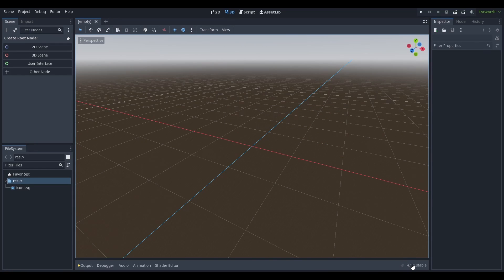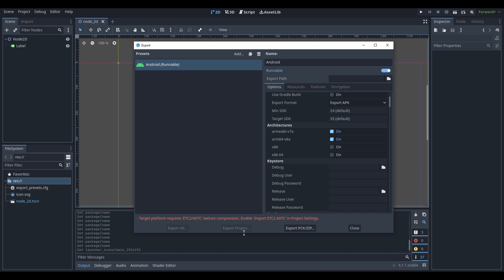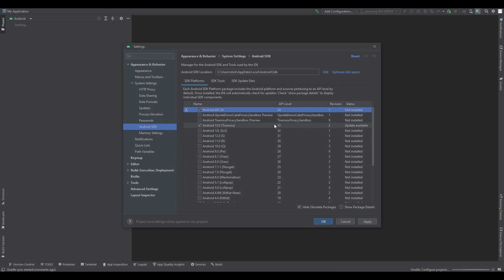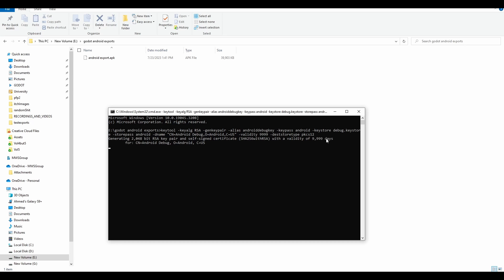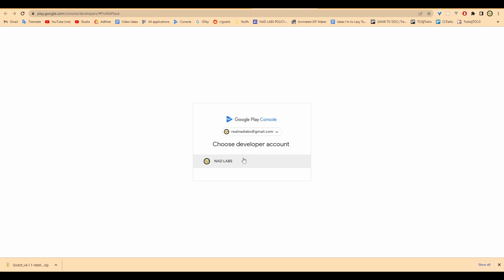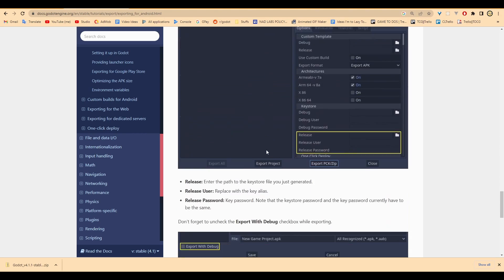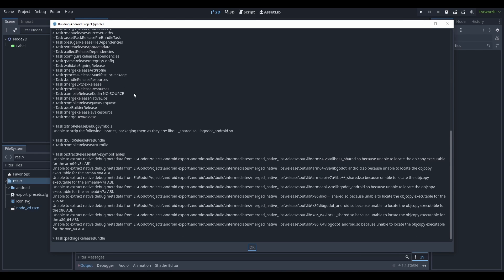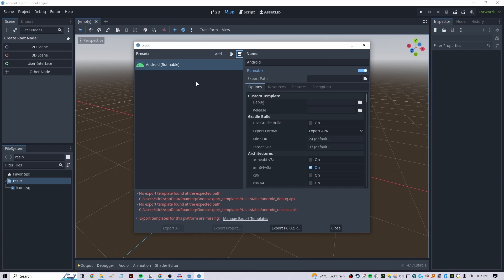Godot 4 Android Export Tutorial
A quick video showing the steps involved with exporting an app for android AND uploading it to the Google Play Store

0:00 - Intro
0:07 - Making a basic scene
0:38 - Managing Godot Export Settings
2:58 - Java Install
3:17 - Android Studio Install for Android SDK
4:28 - Getting Android SDK into Godot
5:15 - Making a Keystore and using it
6:52 - Actually testing it on an Android device
8:02 - Uploading to Google Play Store (fails)
8:50 - Making an Android App Bundle (aab)
9:36 - Making a Release Keystore
11:40 - Making an AAB
12:23 - Uploading to Google Play Store & Conclusion

For the Android Icon used in the thumbnail: Original Author of the Android Logo (Google), changes were made to this icon.